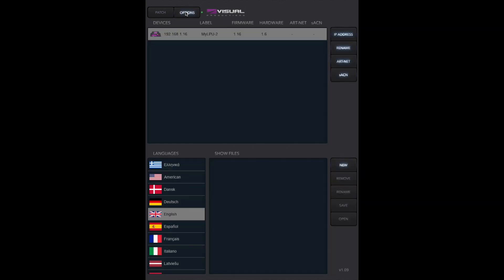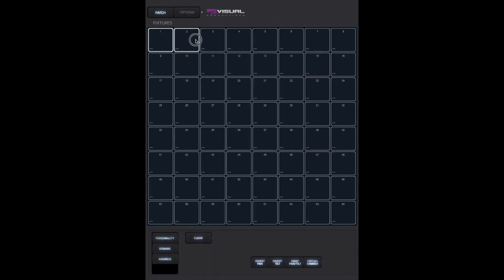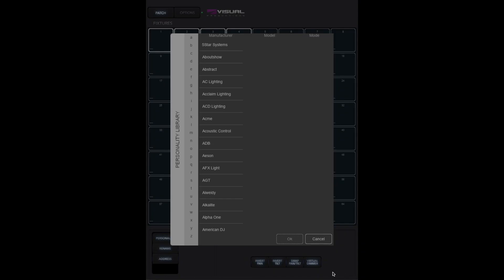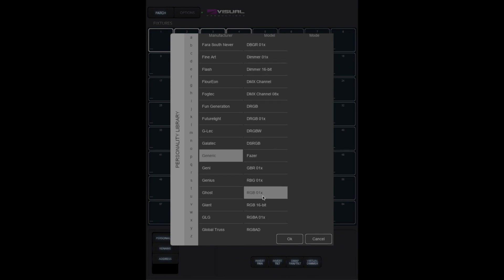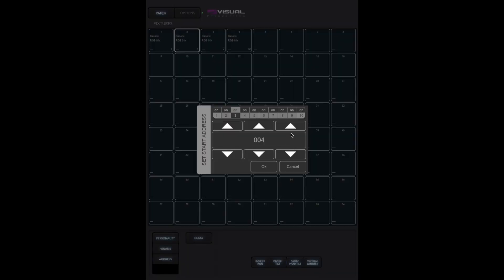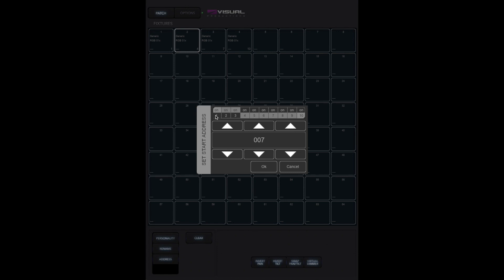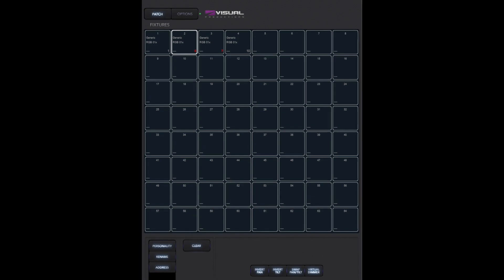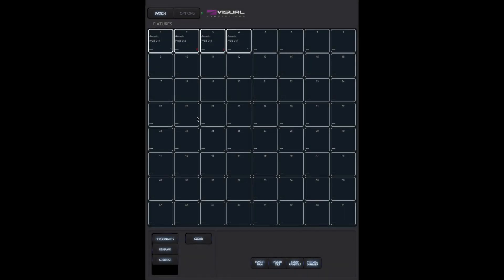Cuety - Patching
Patching fixtures in the Cuety DMX lighting controller